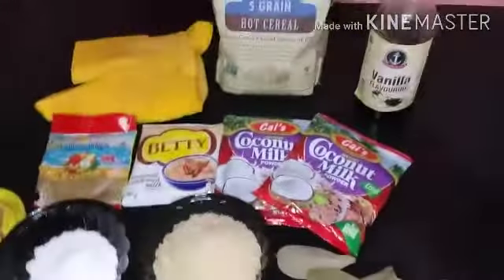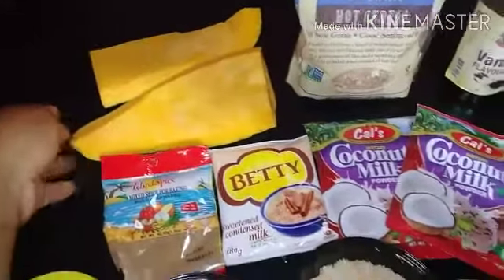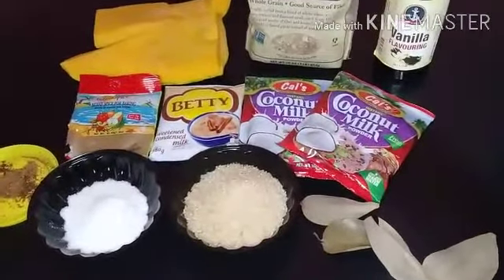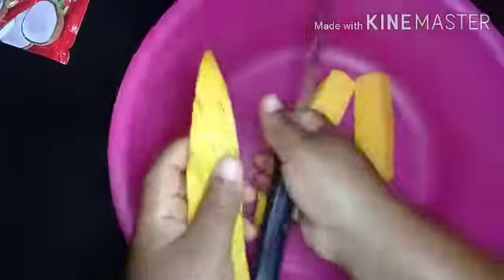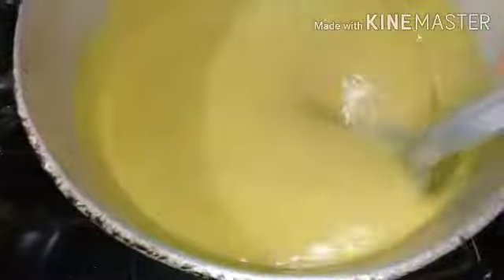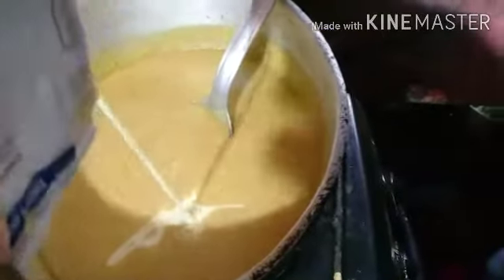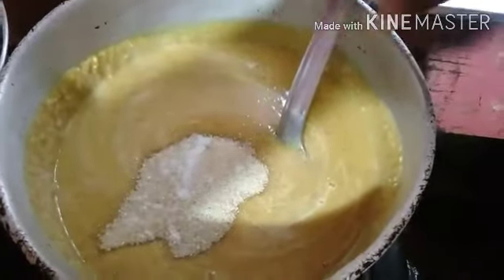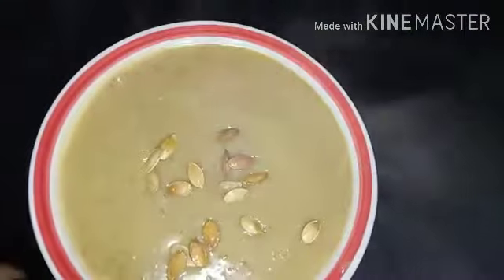How To Make Jamaican Pumpkin Porridge| Fall Breakfast Idea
Welcome back to another awesome video my lovely supporters

In today's video I will be showing you how I prepare pumpkin porridge at home🇯🇲

This recipe is perfect for a fall breakfast🍂🍁

Ingredients
1 lb pumpkin
Rolled oats
3 Cinnamon leaves
Vanilla flavouring
Grated nutmeg
Mixed spice for baking
Sweetend condense milk
Sugar
Coconut milk

Instructions are included in the video.